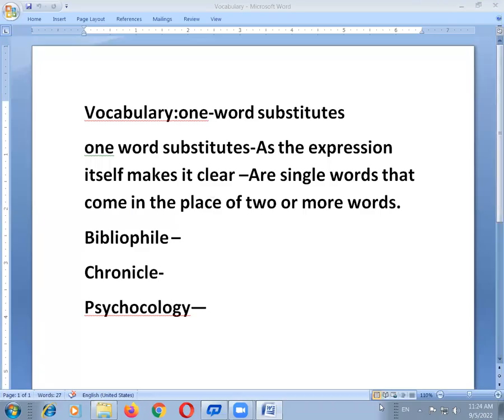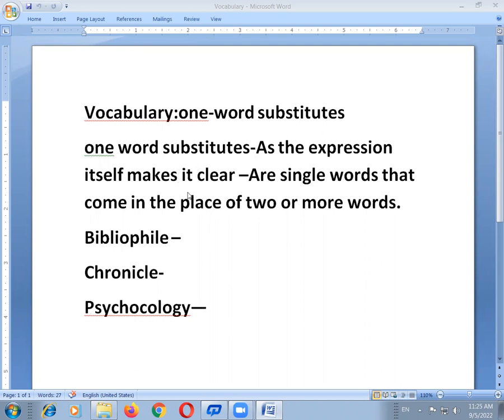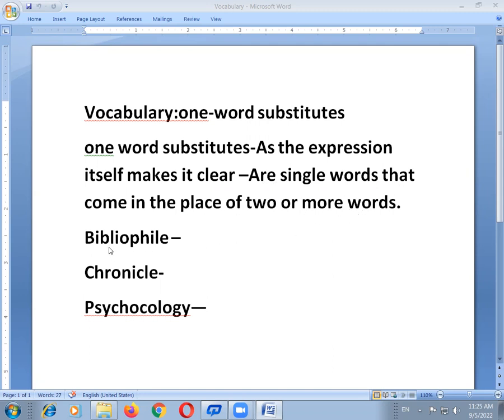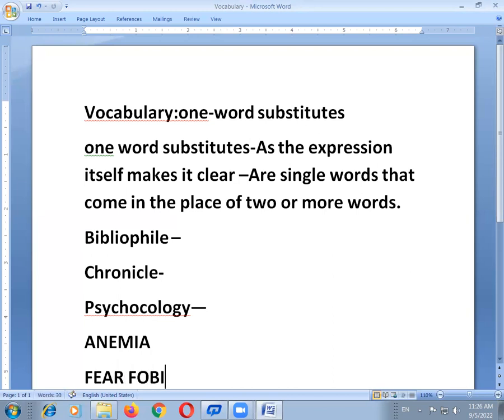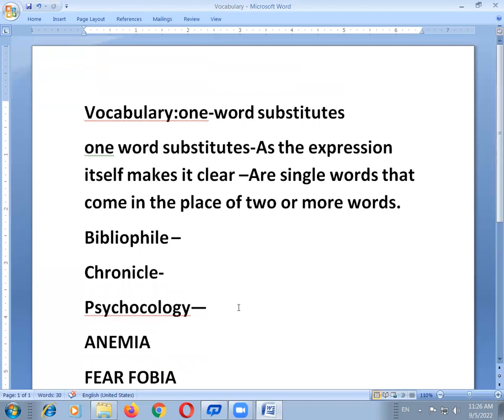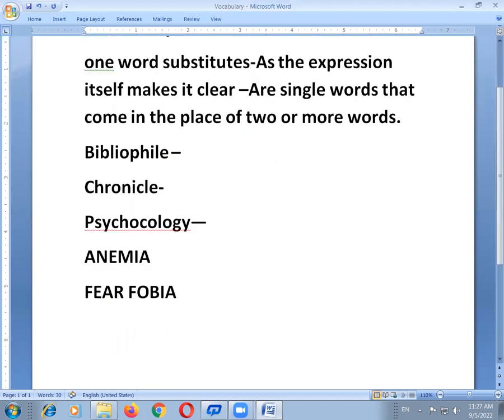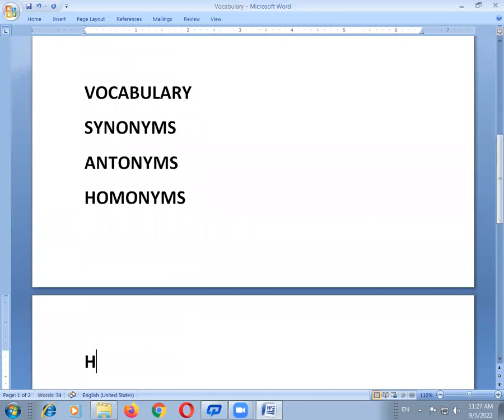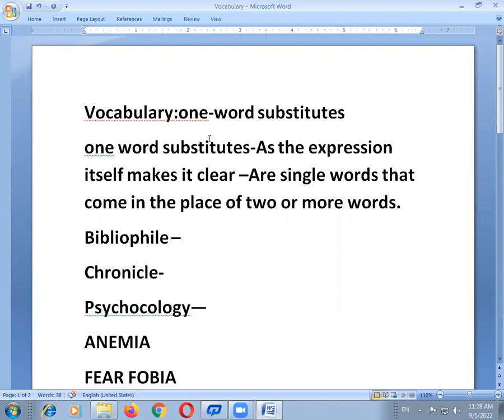ONE WORD SUBSTITUES